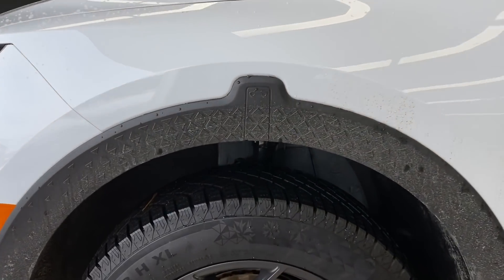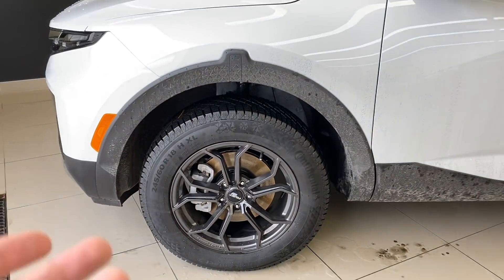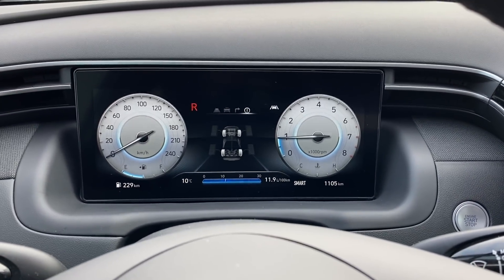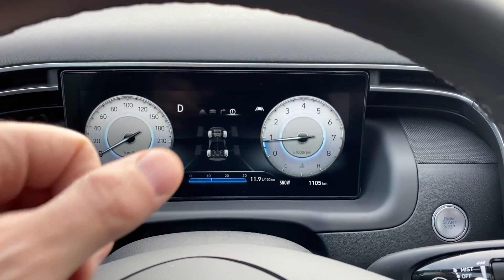Tires or Technology? What keeps you safer in the snow? This one surprised me! - Kia Hyundai Class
In this video, Peter takes out his 2022 Hyundai Santa Cruz Ultimate in the snow. This vehicle has been upgraded for winter weather with Continental Viking Contact 7 tires (on Fast EV03 Alloy rims) and let's just say that the video didn't go as planned! Are winter tires enough? Or is the technology in the vehicle just as important?

Looking to buy a vehicle in Ontario?

Hyundai Santa Cruz Ultimate
Continental Viking Contact7
Fast EV03 Wheels